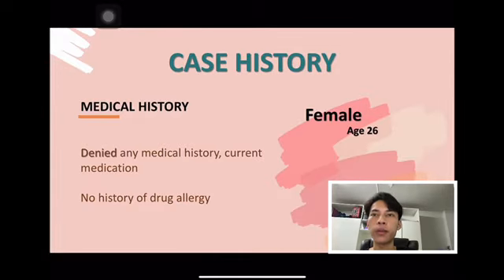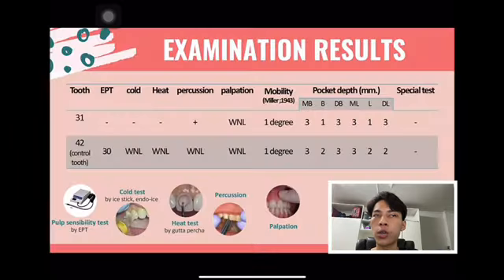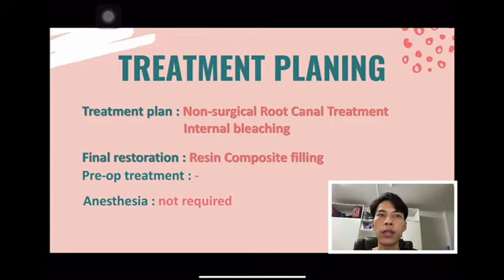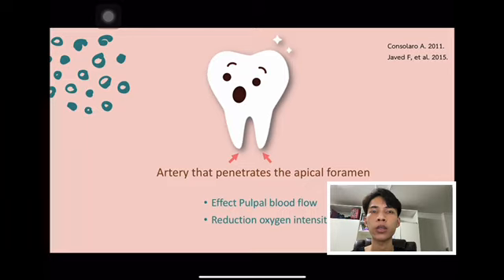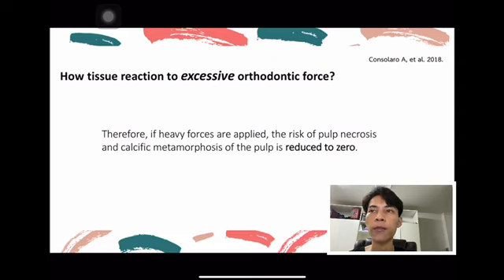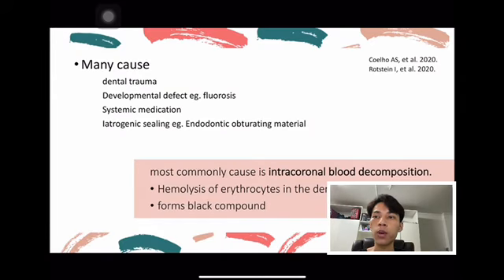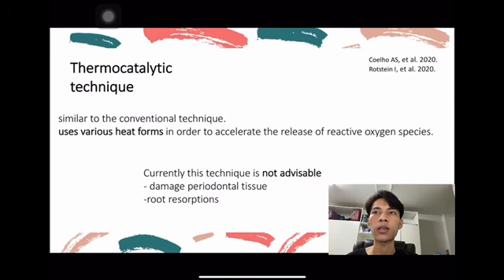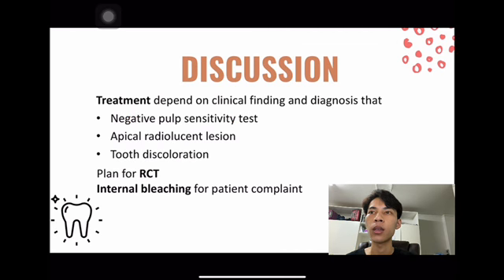case present วรรษวุฒิ 590910063